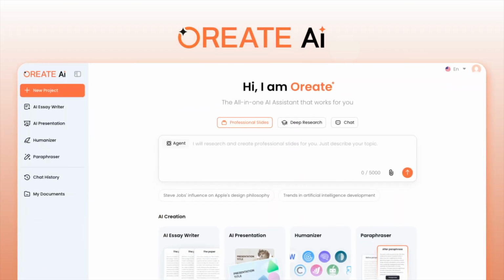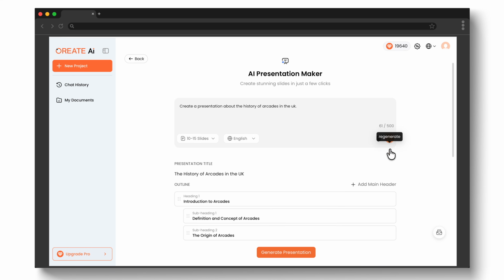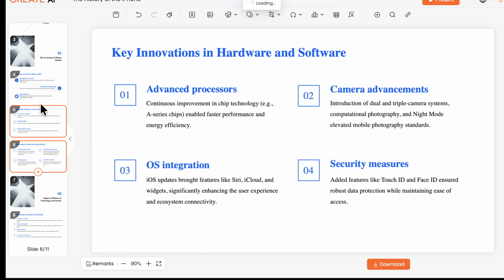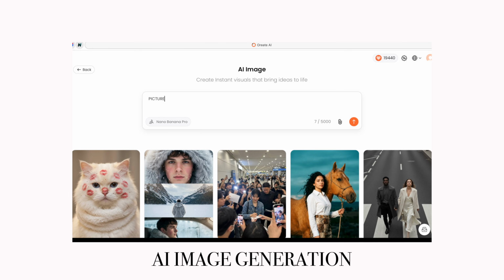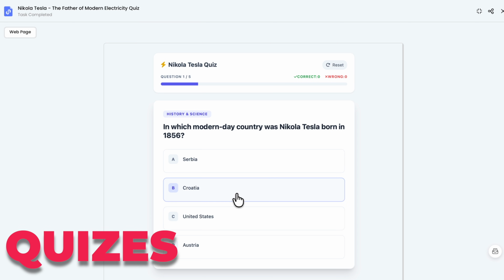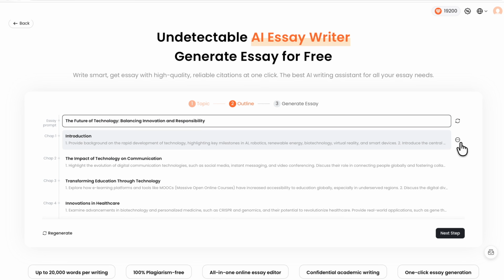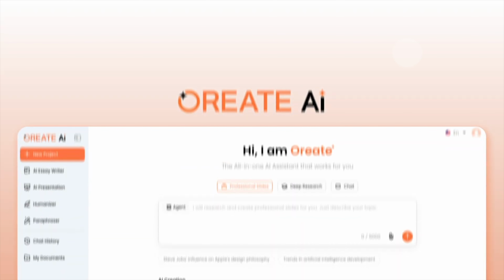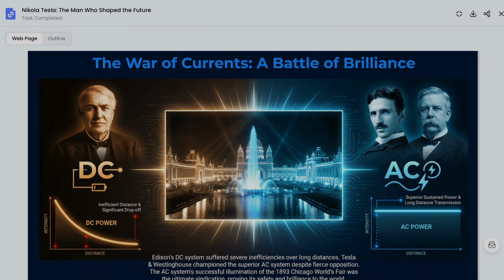Oreate AI: One Affordable Place for All Your AI Needs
My Camera Gear & Setup (Amazon Storefront)